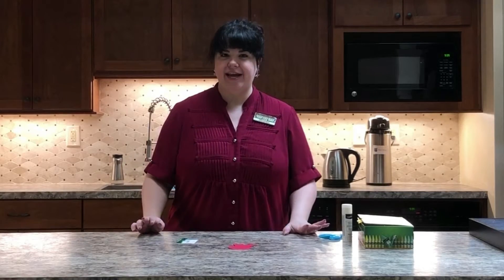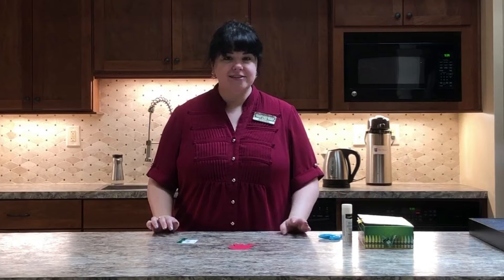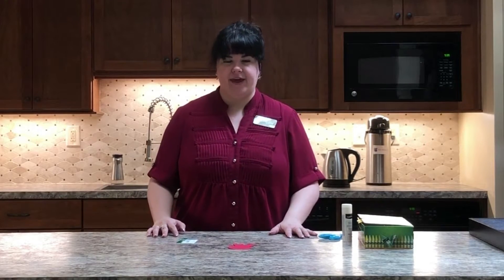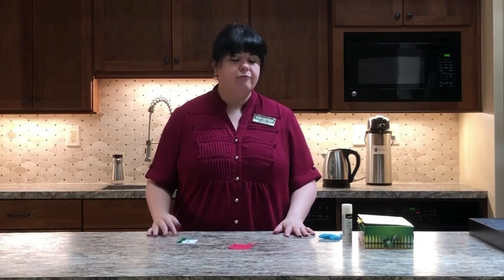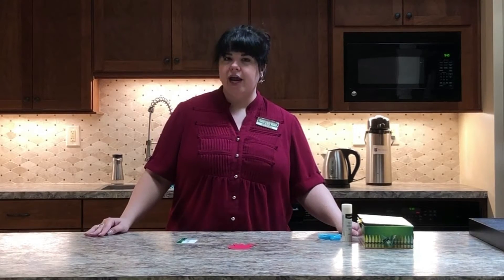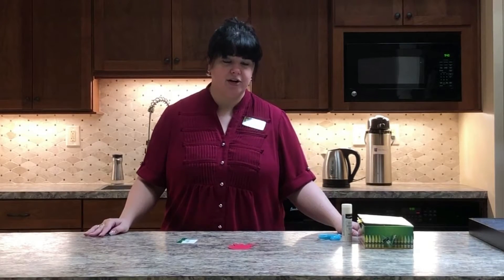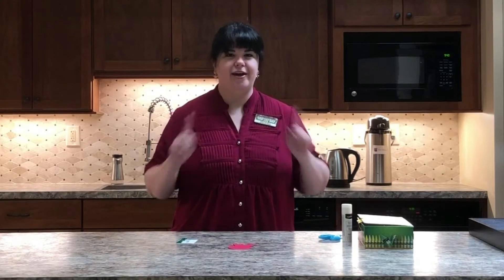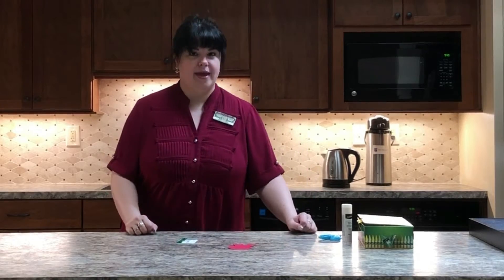Curbside Crafting: Bravery Badge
Learn how to make a Bravery Badge! Supplies are FREE and ready to pick up either in person or via our curbside service.